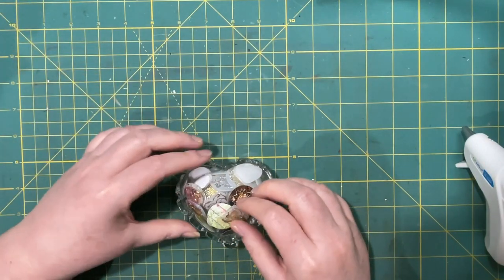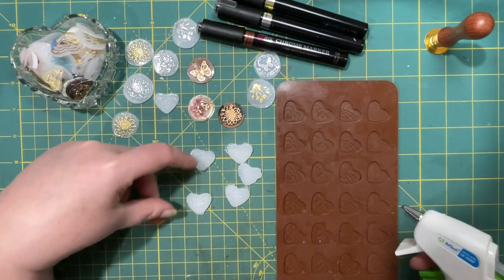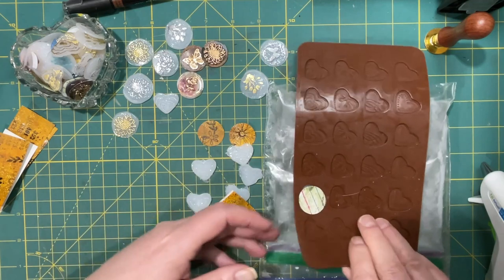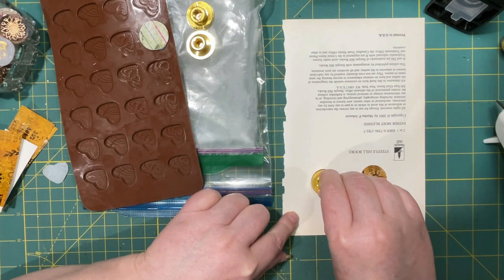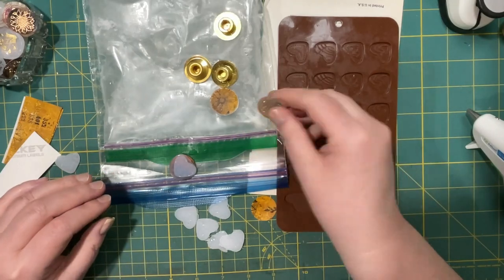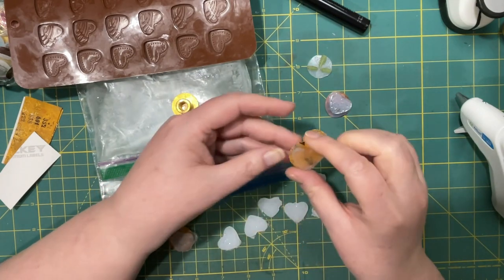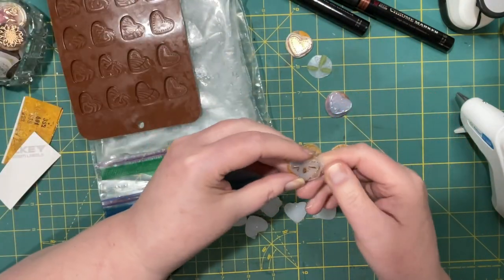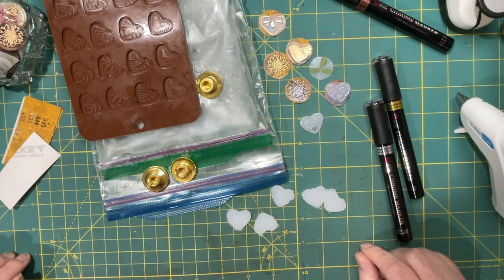Playing: Hot Glue, seals, & chromium markers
Playing with some hot glue today.